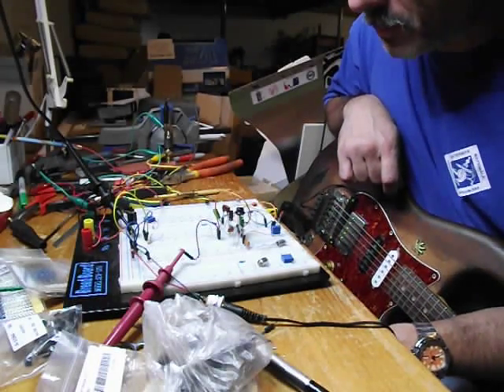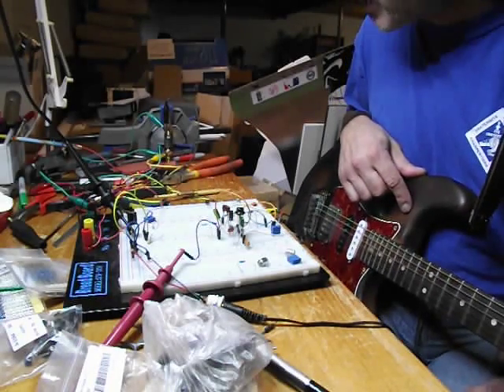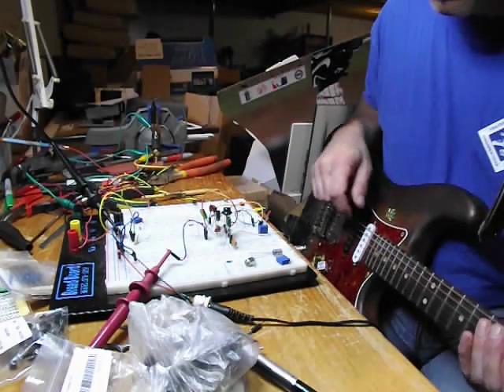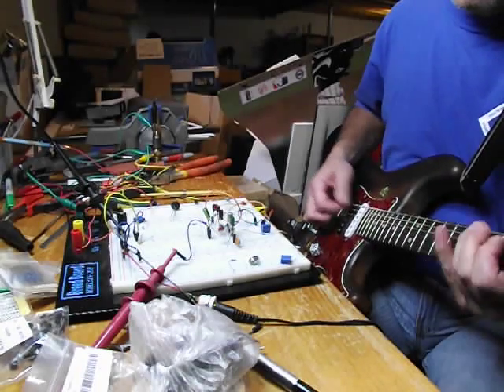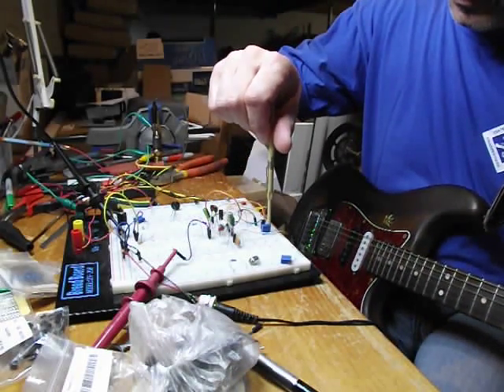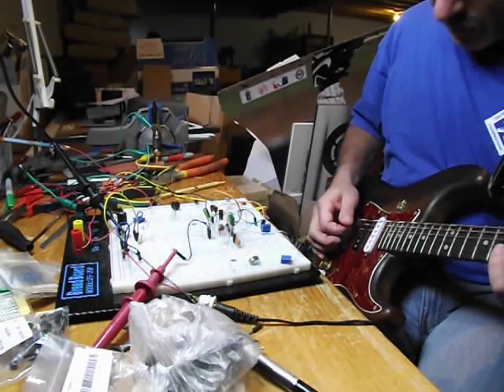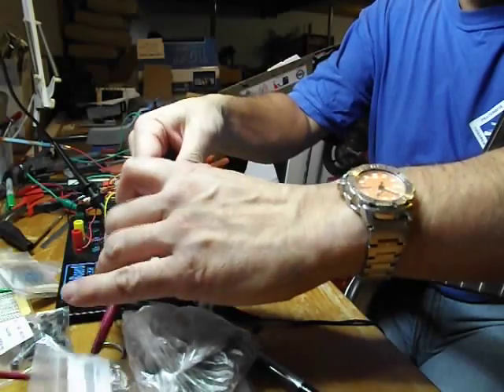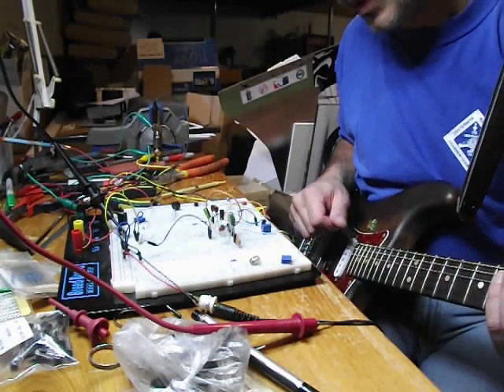Harmonic Percolator test.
Testing with two different Ge's in the Q1 slot. First, a Russian MP16A, and then a 2SB176. PN2222 in Q2 slot. IMO, the 176 sounds better. Adjusting the voltage on Q1 collector really helps to fine tune the circuit. More at diystompboxes.